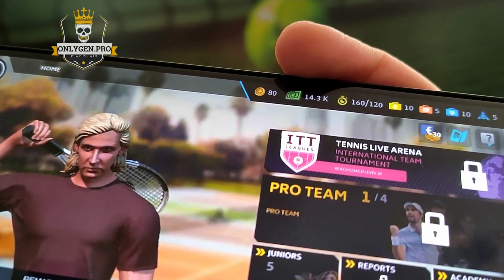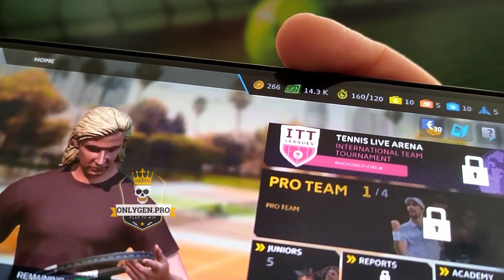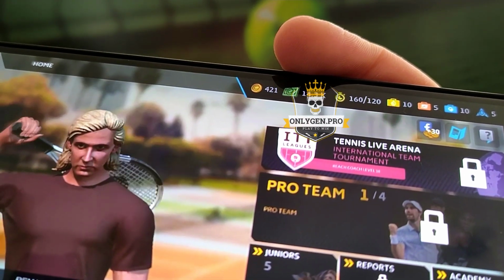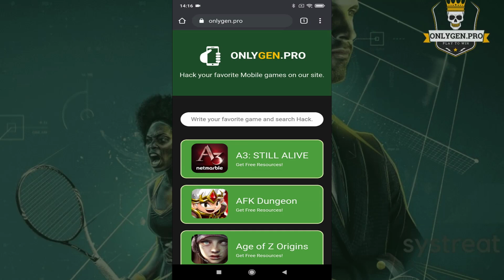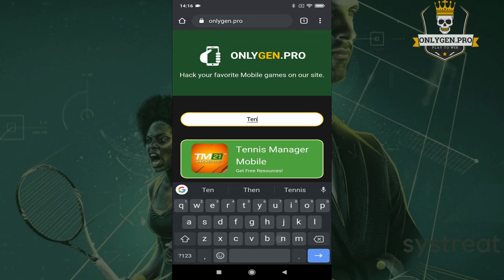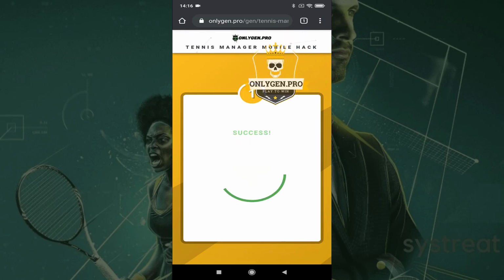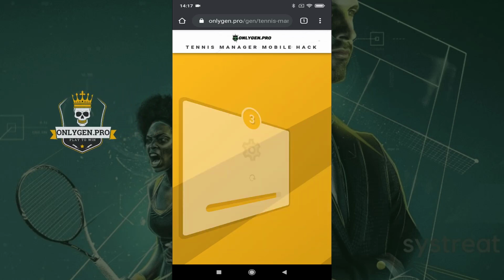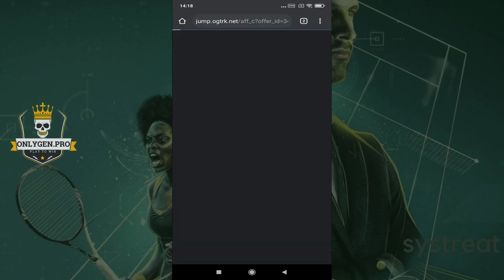Tennis Manager Mobile Hack Guide 2024 ✅ How To Get Tokens With Cheats 🔥 iOS/Android MOD APK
Tennis Manager Mobile Hack Guide 2024 ✅ How To Get Tokens With Tennis Manager Mobile Cheats 🔥 iOS/Android MOD APK

Hi there game lover! Here we are relating you our update and better Tennis Manager Mobile hack Tutorial. Our Tennis Manager Mobile Cheats Guide works on Android and iOS Mobile systems. Using this method anyone can easily acquire thousands of Tokens and also massively improve gaming experience. Everything you require to do is stick to our video guide. Enjoy!

How to hack Tennis Manager Mobile? It is an easy as pie procedure if you follow these quick actions, you'll be able to do it in just a matter of minutes.
Tennis Manager Mobile MOD APK is developed and protected by the best coder, This Tennis Manager Mobile hack has been used by manies users now, we obtained fantastic reviews and has no bad feedbacks froom them.